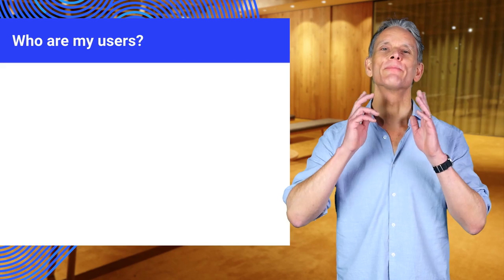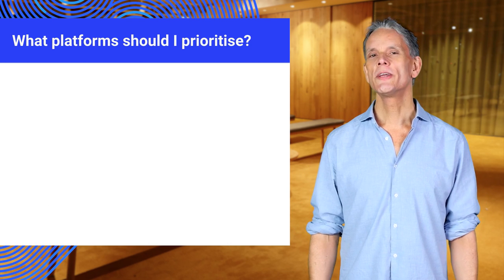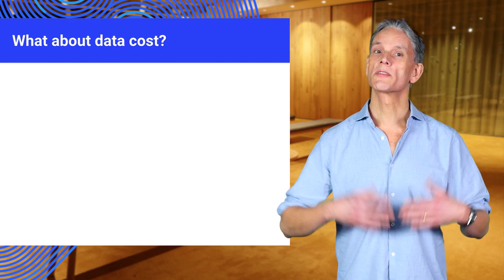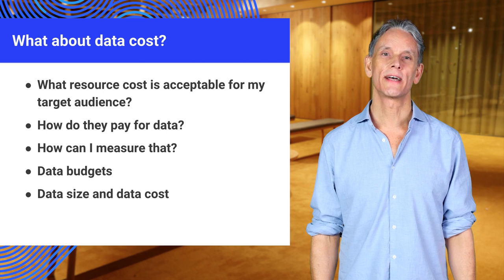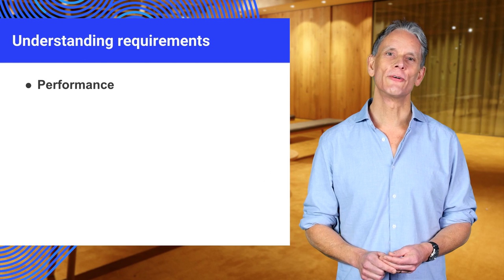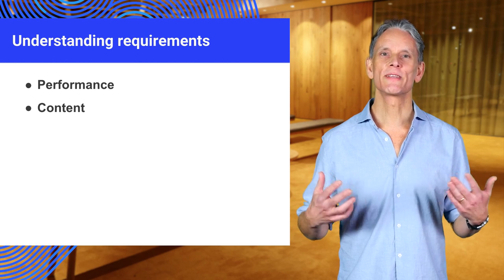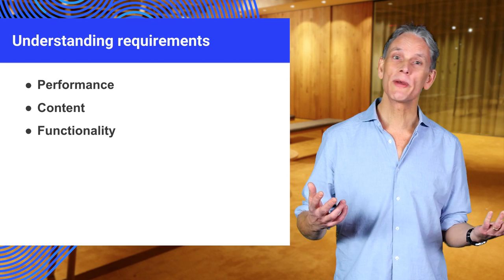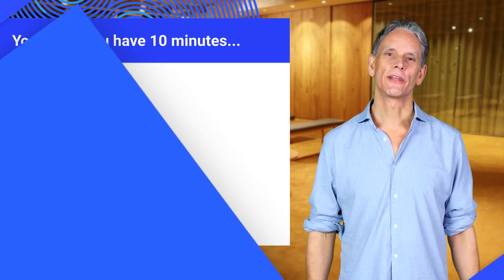Your Audience, Your Content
How do you start thinking about building an app or a website? This video explores some of the factors you need to consider before building your app, such a as target audience, platforms, internet connectivity, data cost, and the usage context.